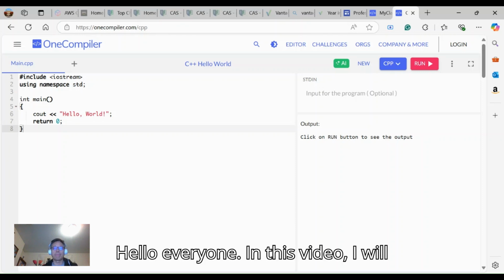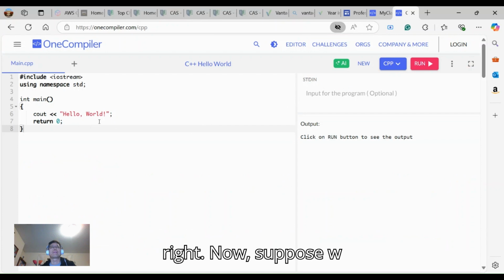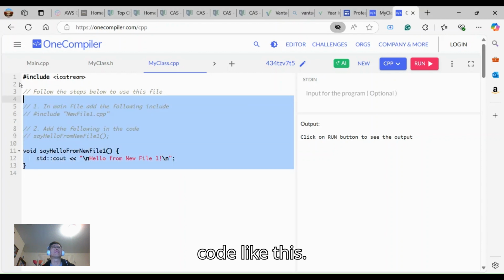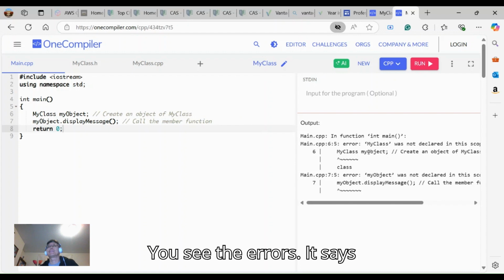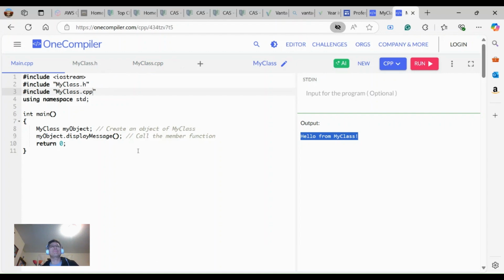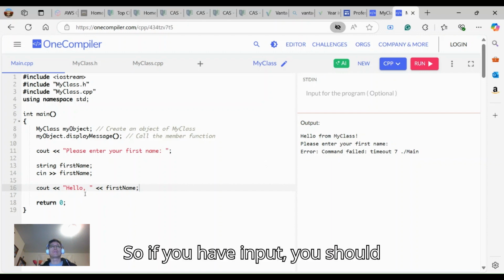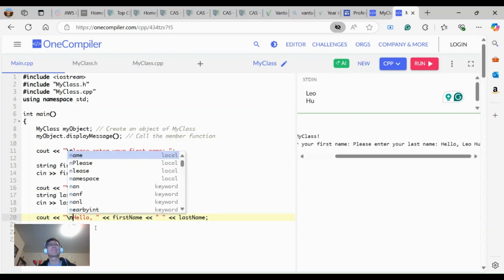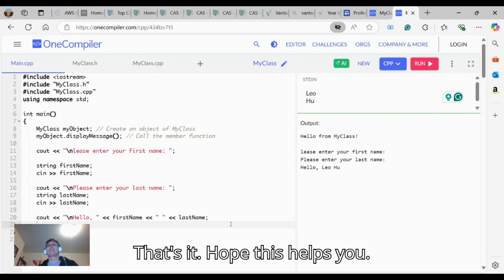Demo on C++ Programming using OneCompiler.com/cpp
This video shows how to use browser-based C++ programming IDE, OneCompiler.com/cpp, to create a C++ project with multiple files and multiple inputs, reminds that this tool does not support progressive interaction and GUI programming.